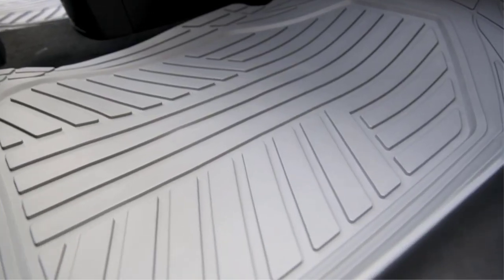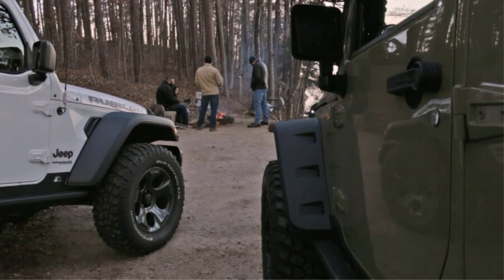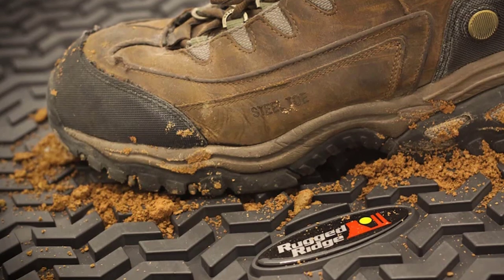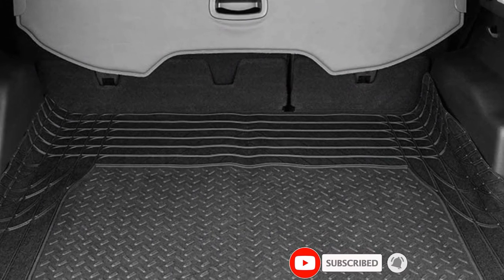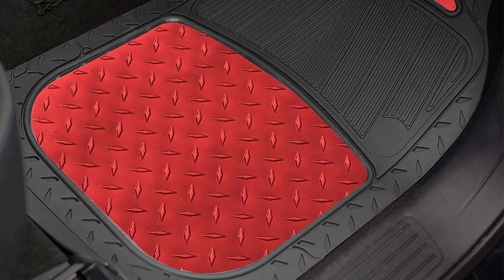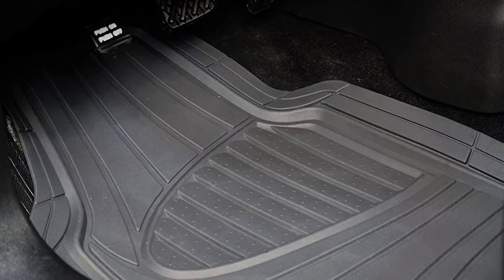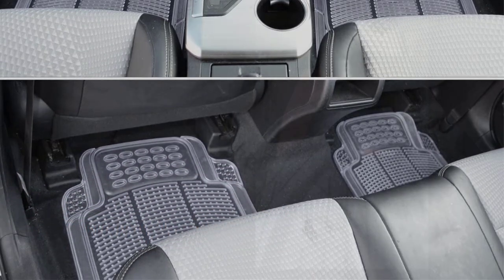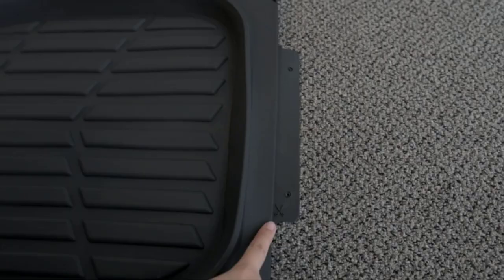Best Floor Mats For Car 2023 | Best Car Floor Mats Review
1 ► Rugged Ridge All Terrain Floor Liners.
2  ► Amazon Basics 4-Piece Floor Mats .
3  ► FH Group Trimmable Floor Mats.
 4  ► Armor All Rubber Floor Mats.
 5  ►  BDK Universal Rubber Floor Mats.

In this video, we are going to be checking out the Best Floor Mats For Car 2023 .